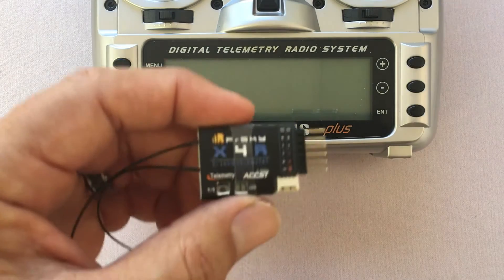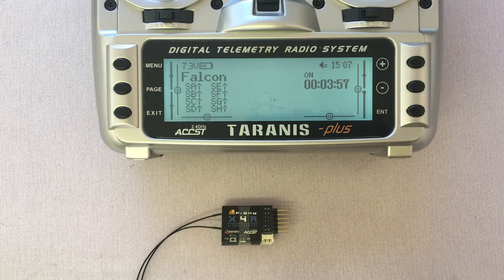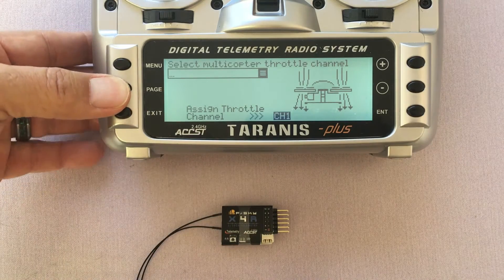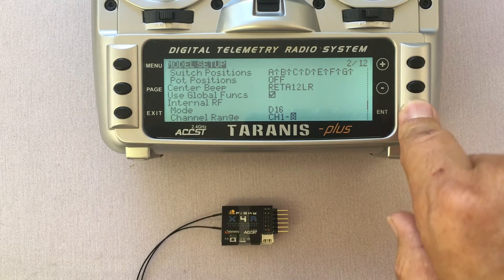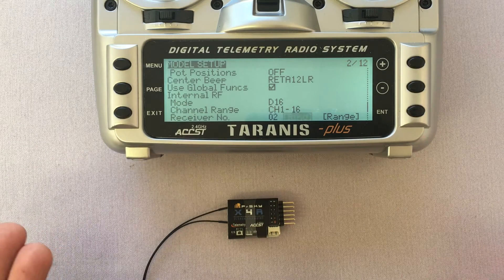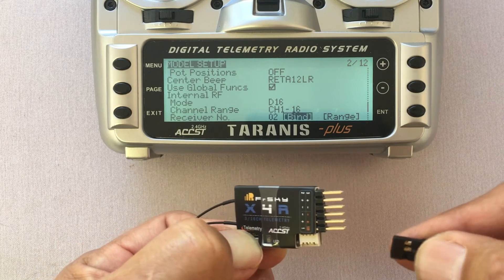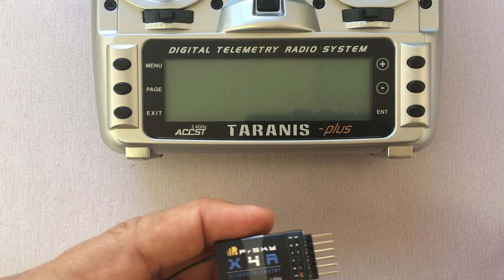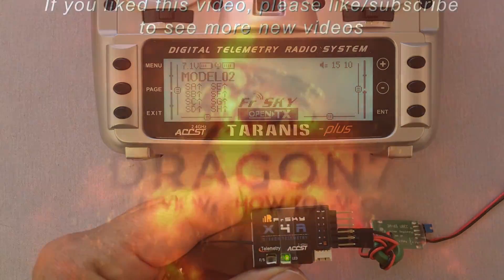How to Bind FrSky X4R-SB to Taranis X9D Plus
Straight forward steps to bind a FrSky X4R-SB Receiver to Taranis X9D Plus.